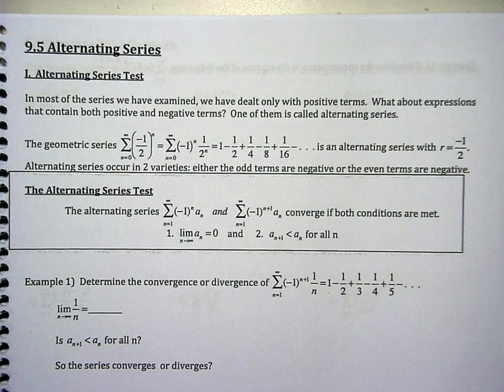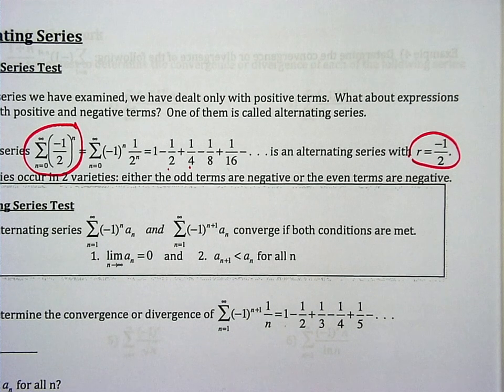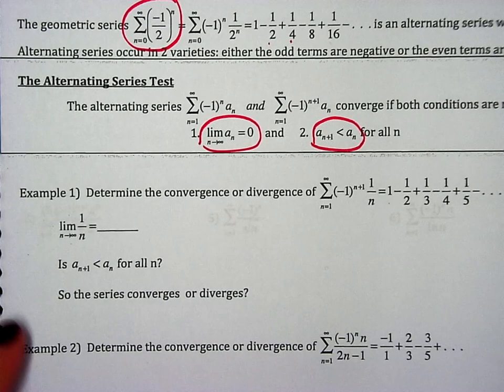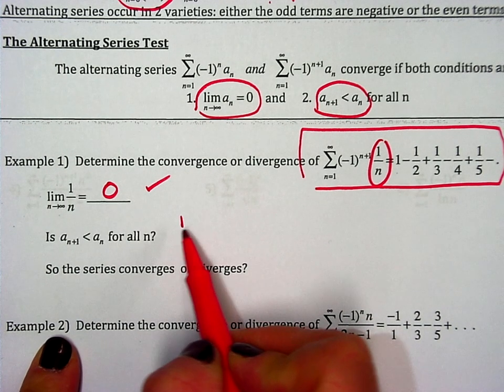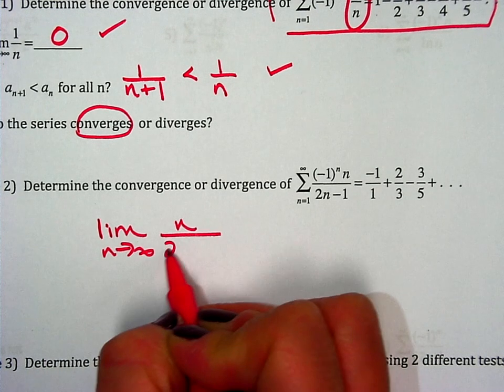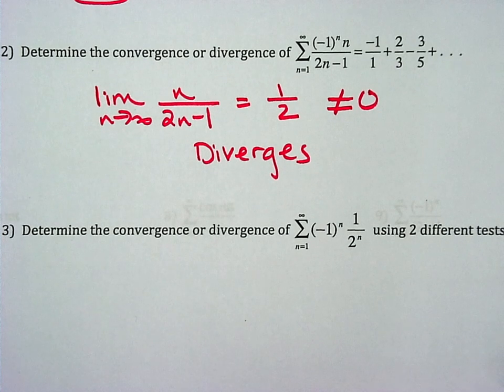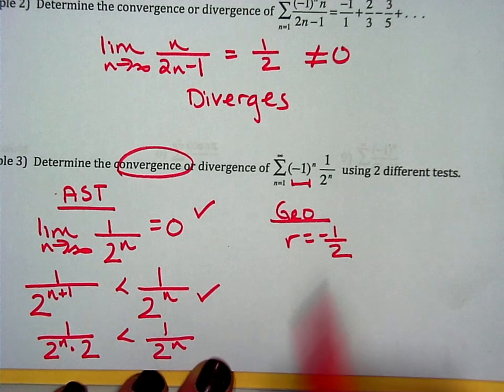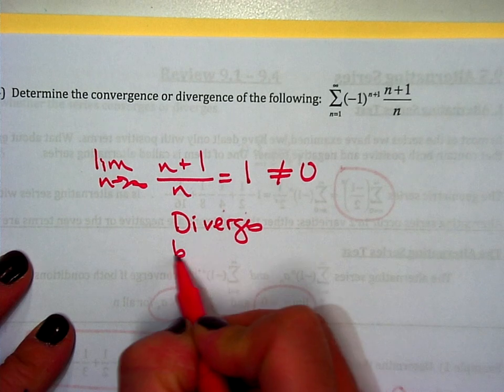9 5 Alt Series Test pg 27 28